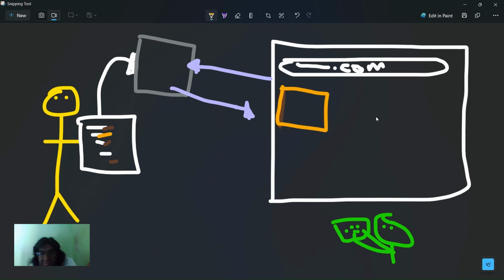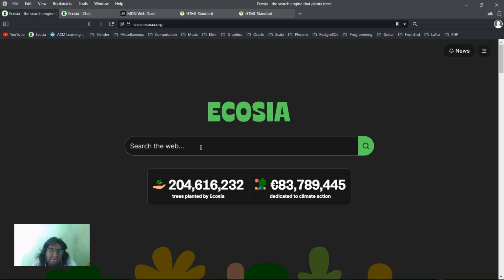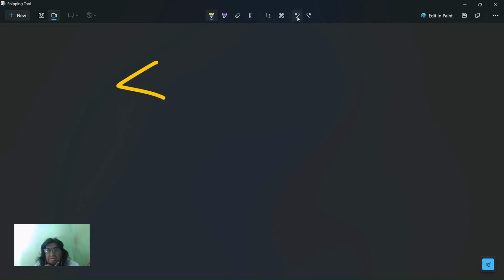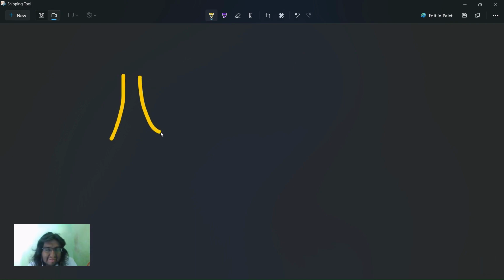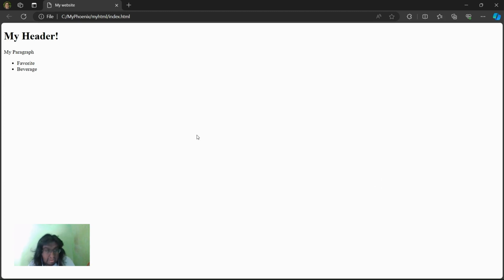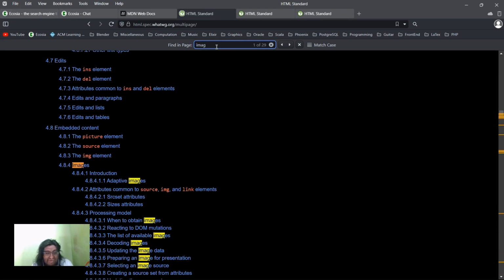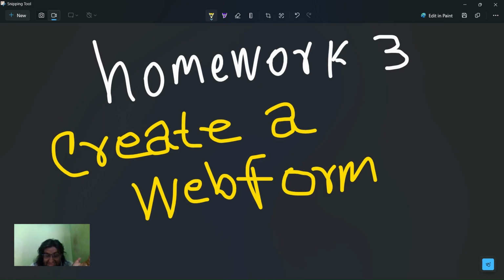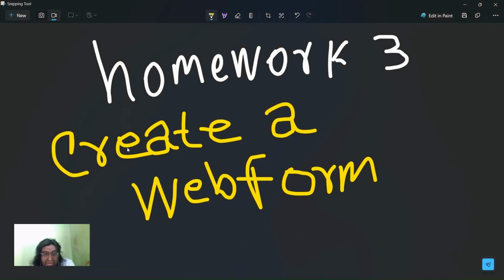A rather quick and superficial look into HTML.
As part of journey on writing web applications using the Phoenix web framework and the Elixir programming language, we encounter a web standard, HTML.

A more in depth treatment of HTML is presented in my free article on how to implement Tic Tac Toe using web standards, you can download it for free in this URL

There are gazillions of learning resources about HTML on the Internet but the links mentioned in the present video are as follows: